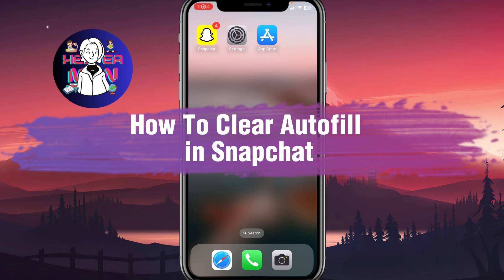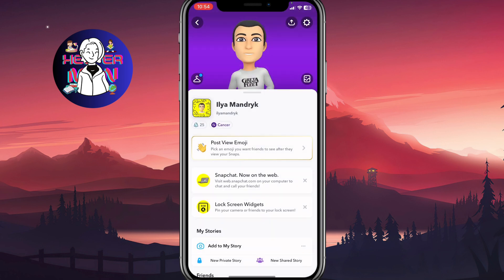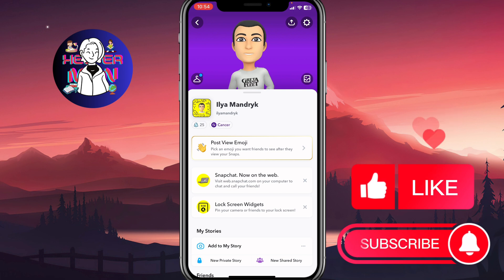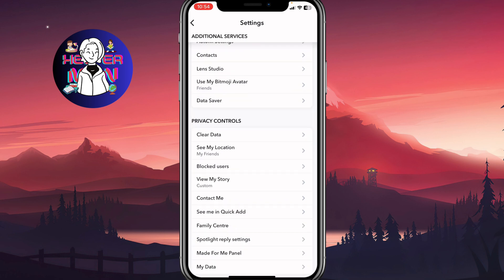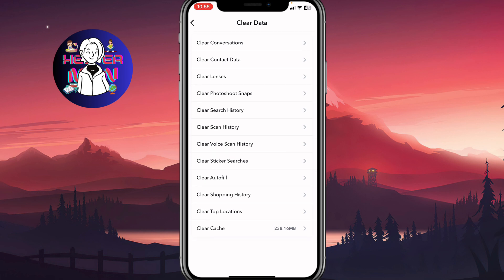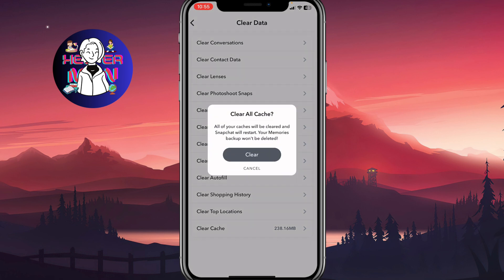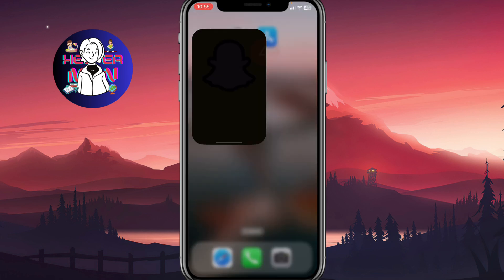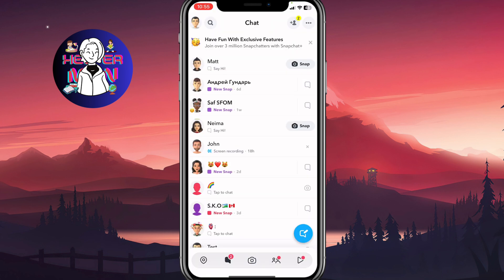How To Clear Autofill in Snapchat